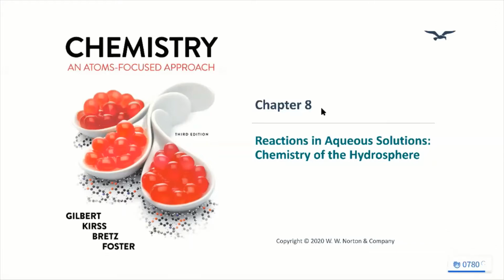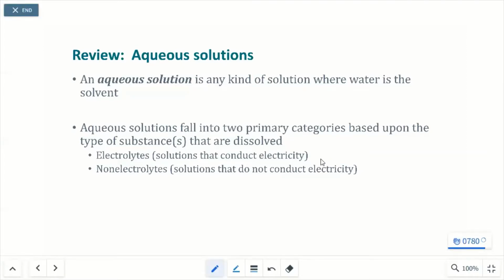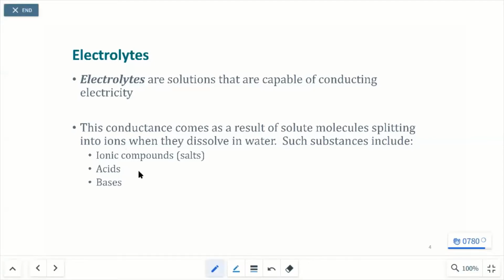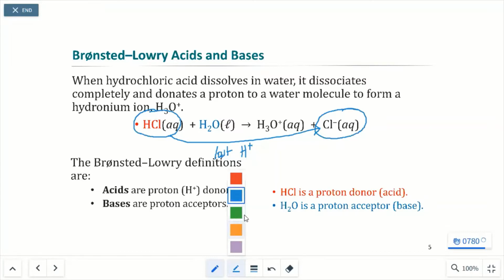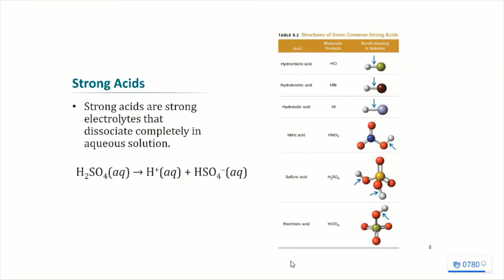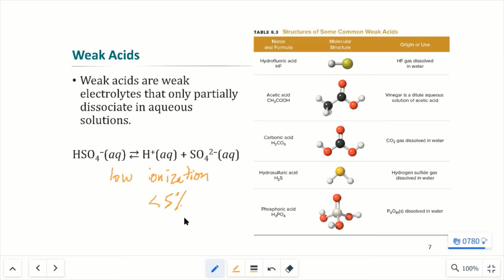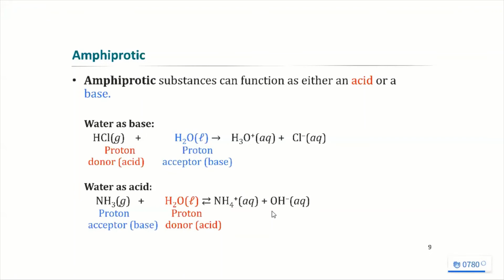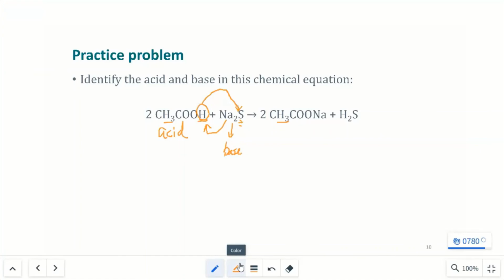Lecture 2-23-22, part B: Acids, Bases, and Electrolytes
In this video, we introduce Chapter 8 by reviewing some concepts of solutions from previous material.  We then dive into expanding our definitions of what it means to be an acid or a base while looking at substances that conduct electricity when dissolved in water (electrolytes).